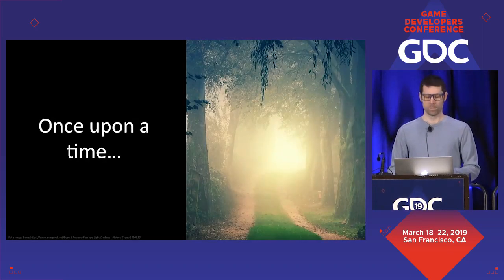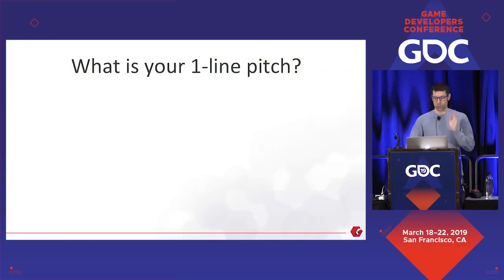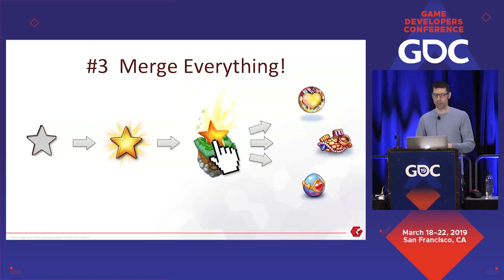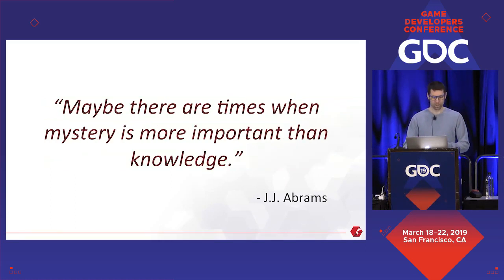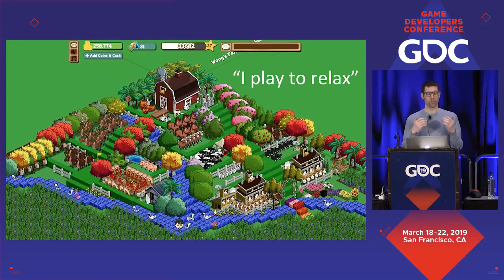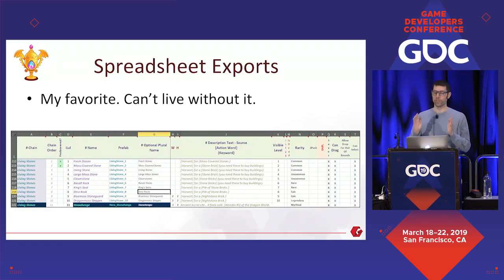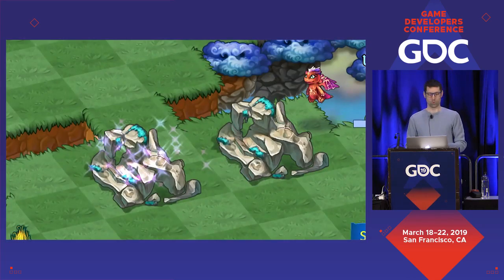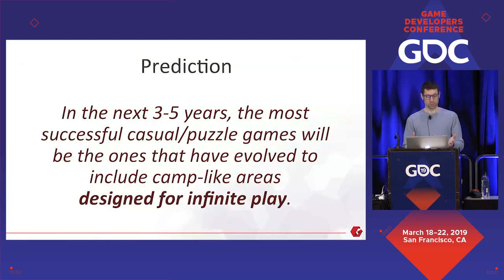Design Philosophies and Lessons from Developing Merge Dragons